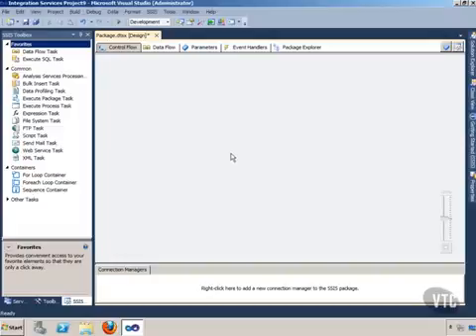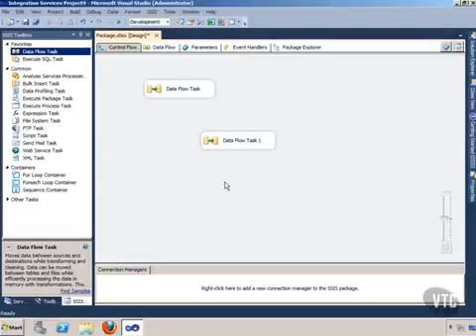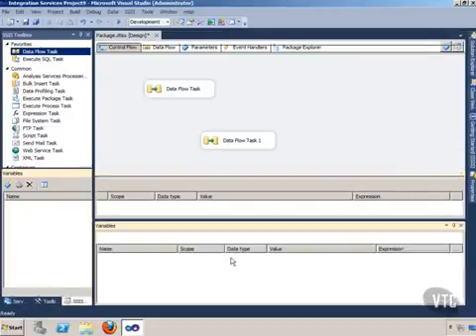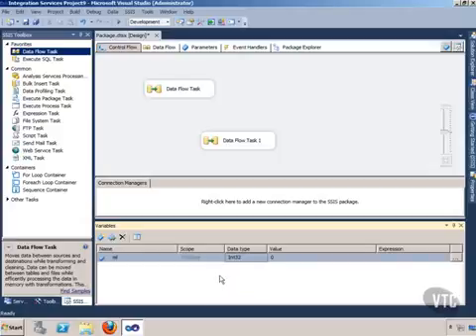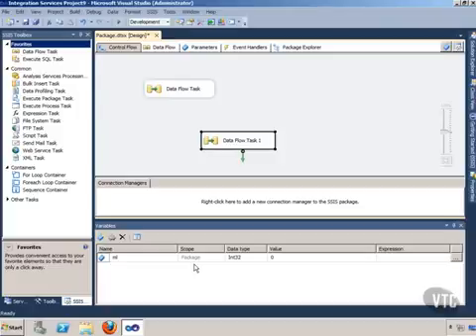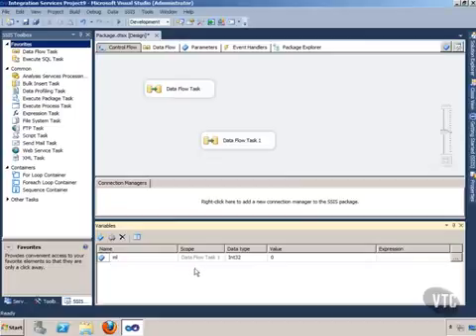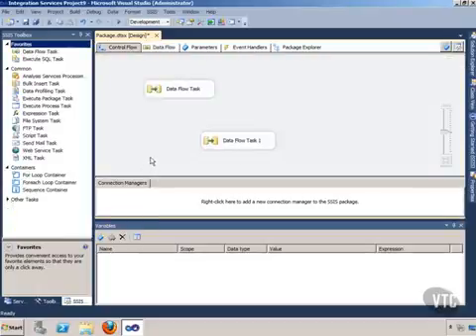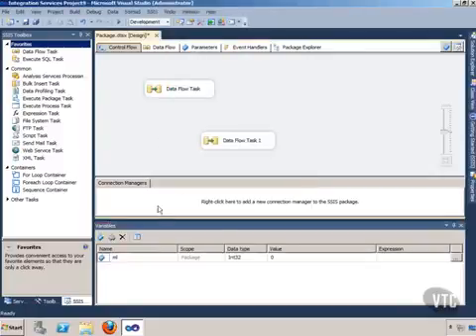Implementing a Data Warehouse with SQL Server 73 Understanding Variable Scope YouTube